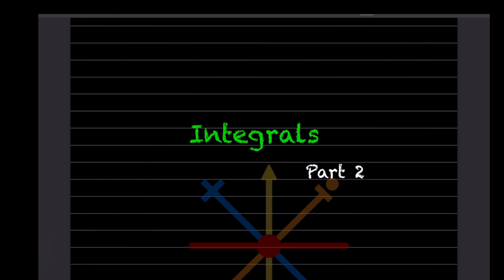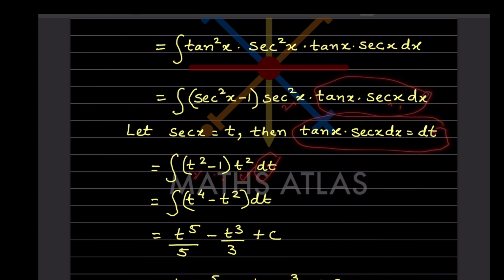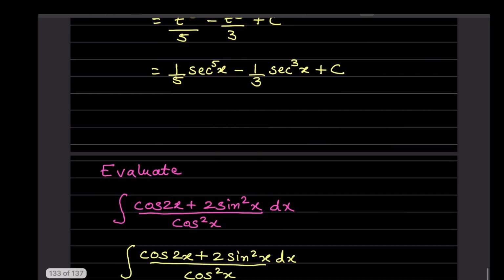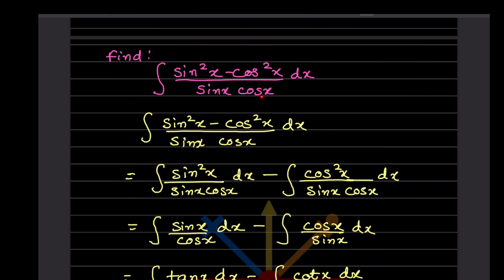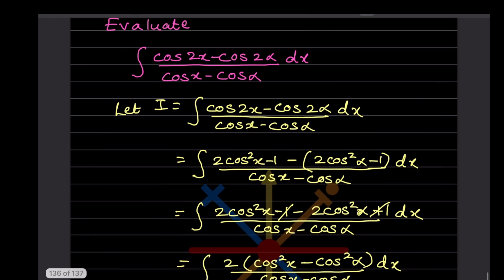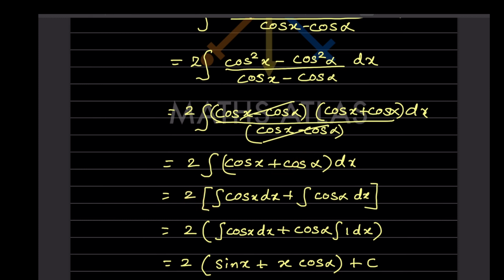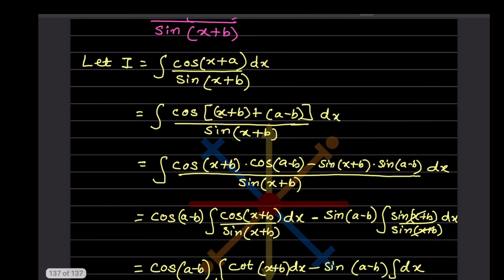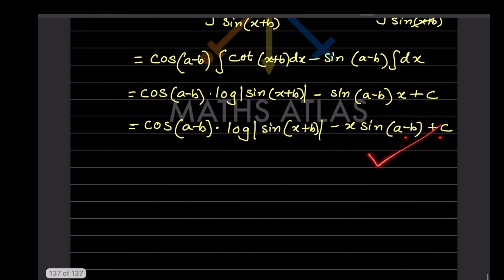CBSE Grade 12 Previous Year Questions with solutions integrals part 2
Integrals: Unlocking the Secrets of Shapes and Motion
Integrals are like powerful tools in the math toolbox, helping us:
Measure areas and volumes: Imagine calculating the area under a curvy line or the volume of an oddly shaped object. Integrals come to the rescue!
Understand change and motion: Want to know how fast something is moving or how much work it's doing? Integrals track these changes seamlessly.
Connect ideas across different fields: From physics and engineering to economics and computer science, integrals find applications in surprising places.
Think of them as a magnifying glass for the invisible, revealing hidden patterns and insights.

This video delves into the world of integrals, exploring their magic and making them less intimidating. Whether you're a curious beginner or a seasoned learner, you'll discover

Learn integrals
Understand integrals
Solve integrals
Practice integral problems
Types of integrals
Applications of integrals
Calculus concepts
Math for beginners
Advanced calculus